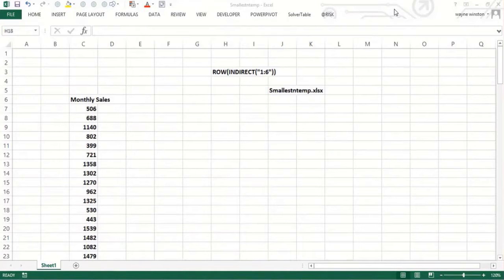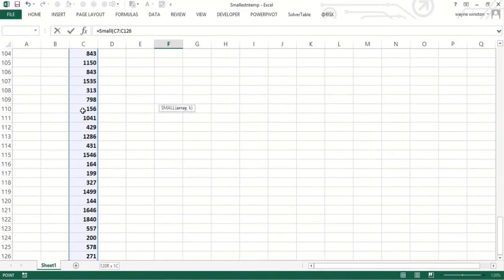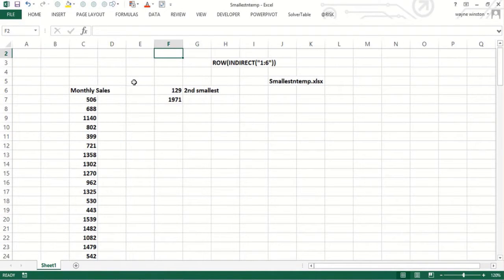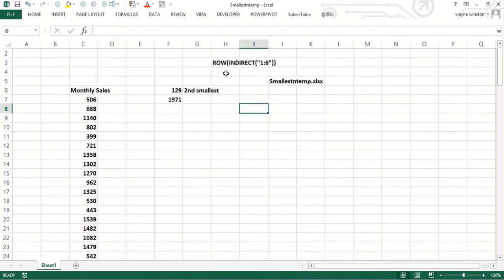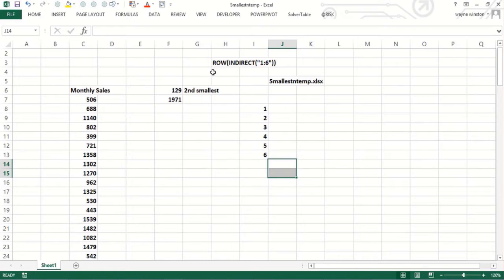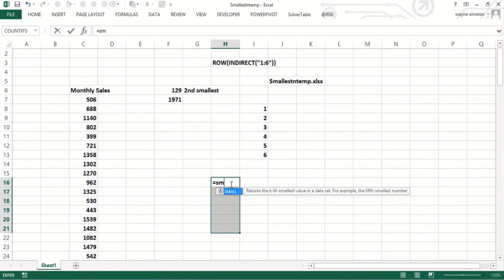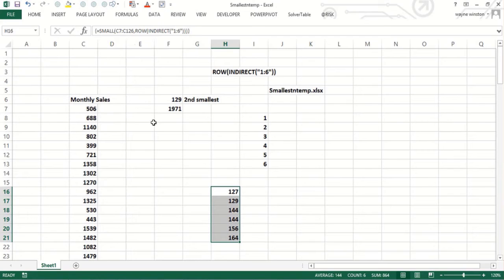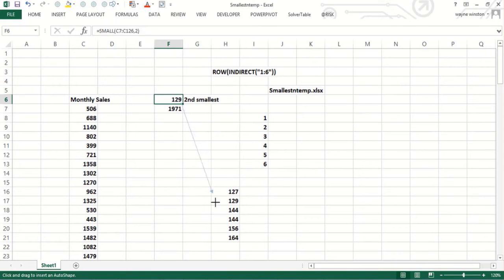Finding The Smallest Numbers In A Range Using Excel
Harvard asked him to create their course and Microsoft asked him to write their book. In this video, Dr. Winston discusses how to find the smallest numbers in a range using Excel. Continuing our conversation of array formulas, this is a good application of these when we need to perform multiple calculations on one or more items in an array.